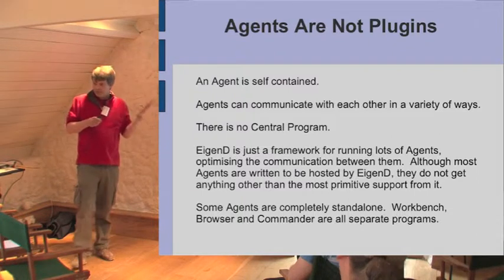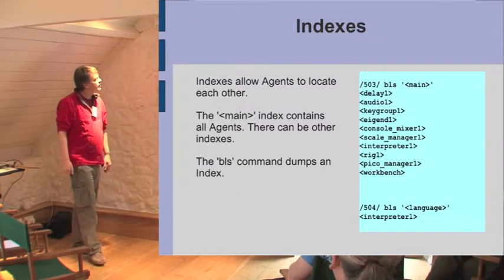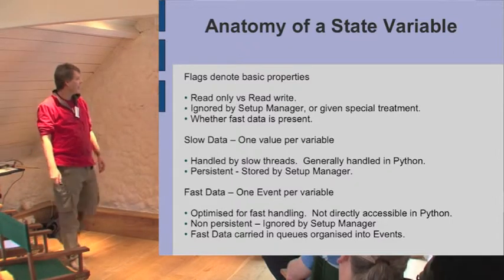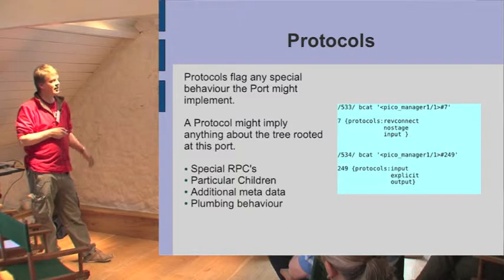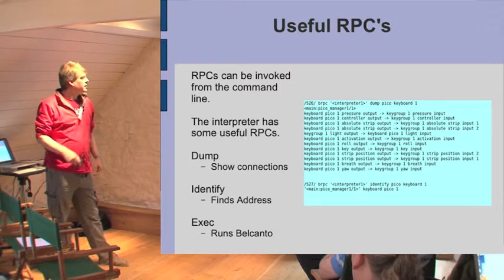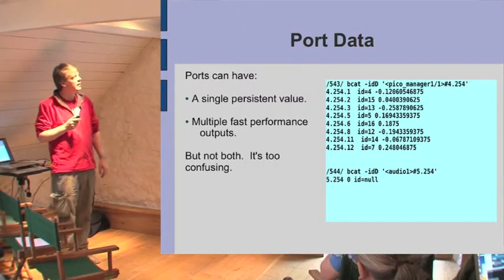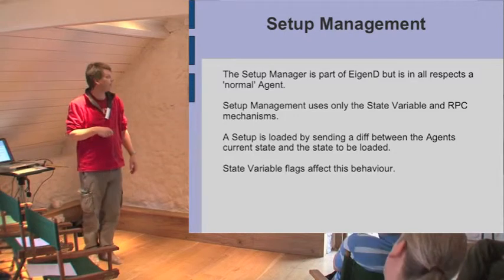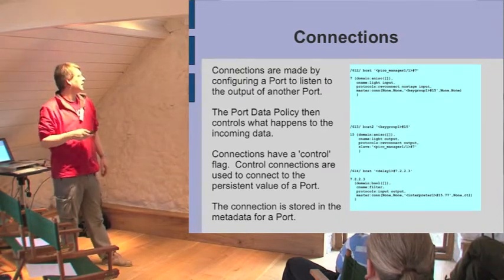Eigenharp DevCon 2012 : EigenD Internals Part 1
Jim Chapman, Technical Director at Eigenlabs, presents 'EigenD Internals Part 1' during the January 2012 Eigenharp developers conference. All videos from the conference can be found